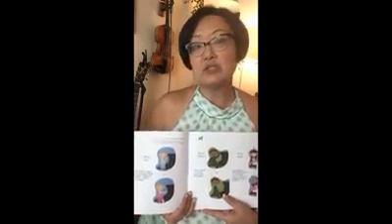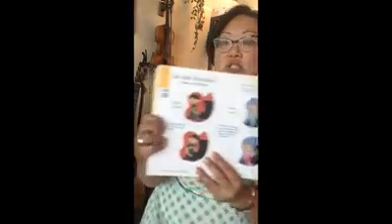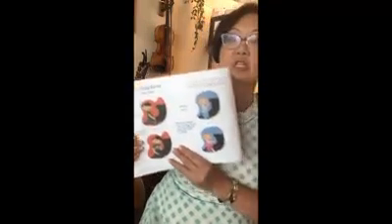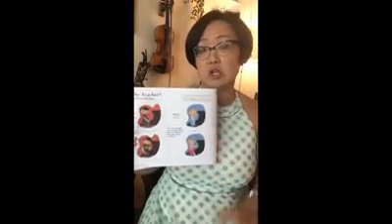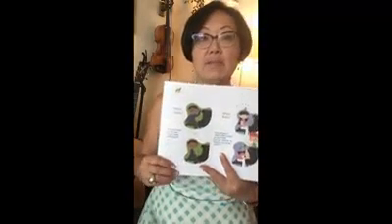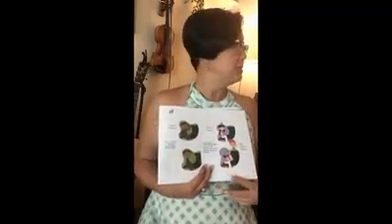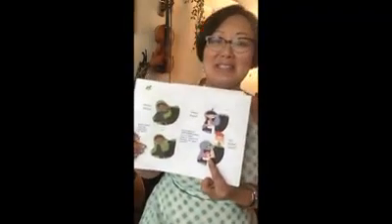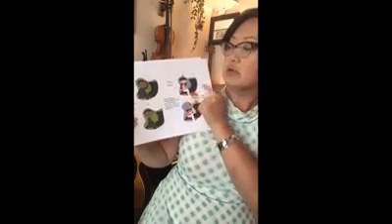Pg. 4-5 Be the Teacher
Piano Adventures Level A
Writing Book p
Pages 4-5.
"Be the Teacher".
Good posture at the piano!
This video also includes the Lesson book pages 6-7 "The I'm Great Pose".